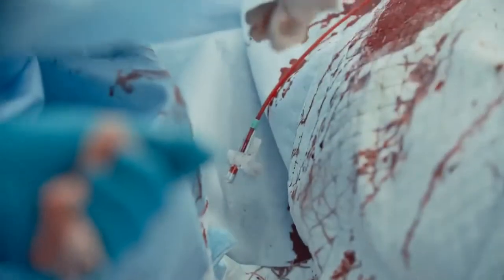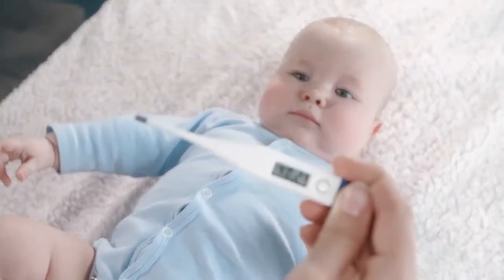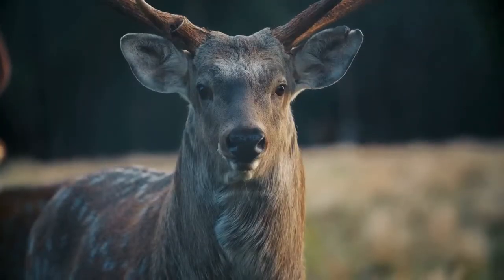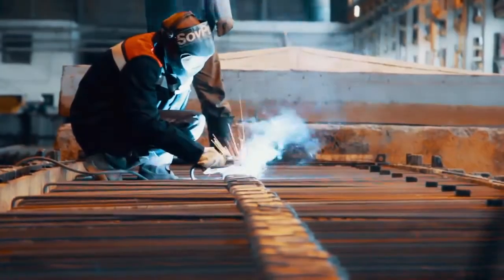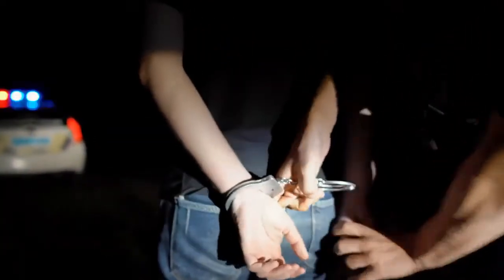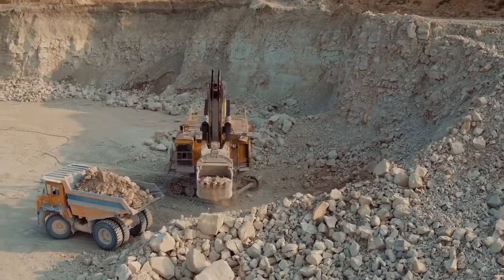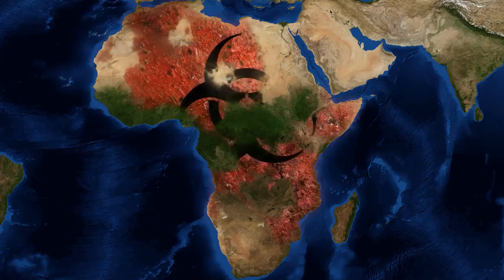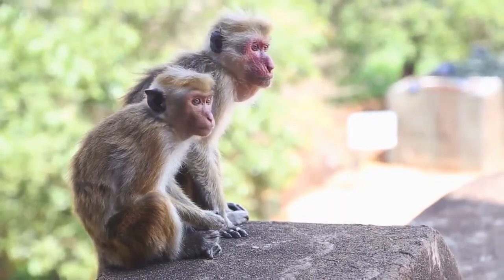Ebola virus and Marburg virus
Ebola virus and Marburg virus are related to viruses that cause hemorrhagic fevers. Symptoms include severe bleeding (bleeding), organ failure, and, in most cases, death. No drug is approved to treat the Ebola virus or the Marburg virus. There is no evidence that the Ebola virus or the Marburg virus could be transmitted by insect bites. Medical personnel may become infected if they do not use special protective equipment.

For surviving people, recovery is slow and can take months to regain weight and strength. Scientists do not understand why some people recover from the disease while others do not.

All-natural medicine